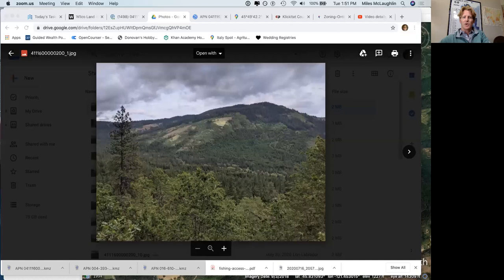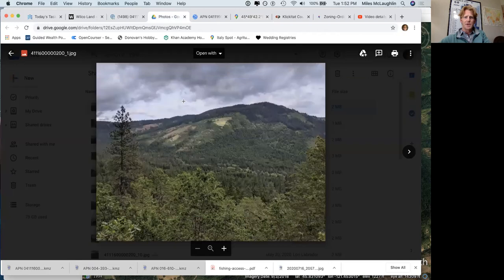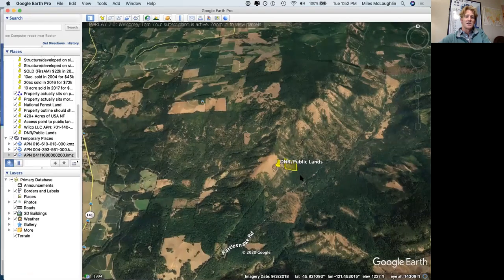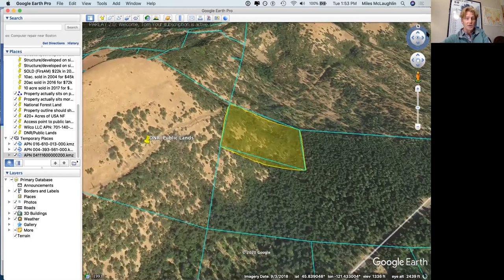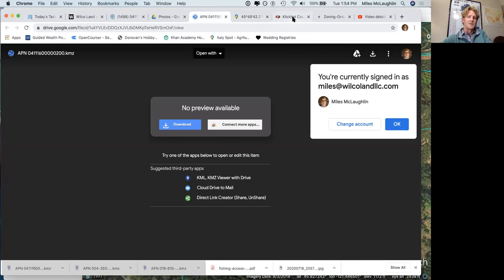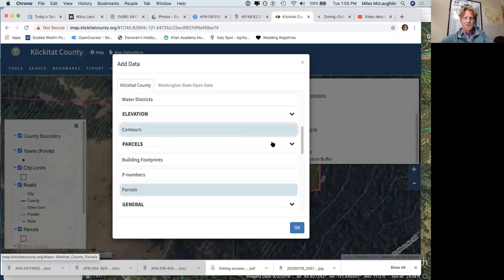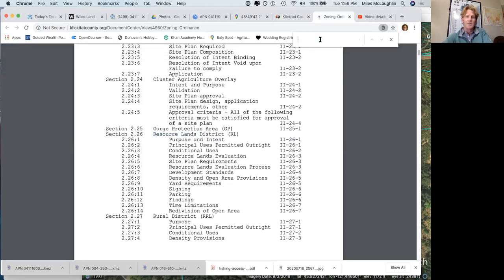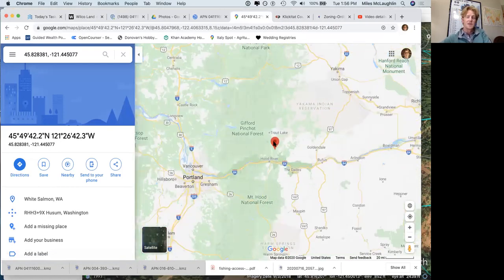Mountain Land in Washington State!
10 acres of prime outdoor recreation real estate located in Klickitat County Washington. Don't miss out on viewing this land investment opportunity posted